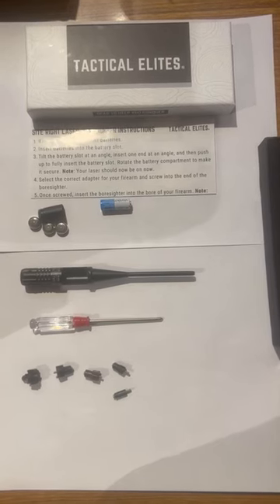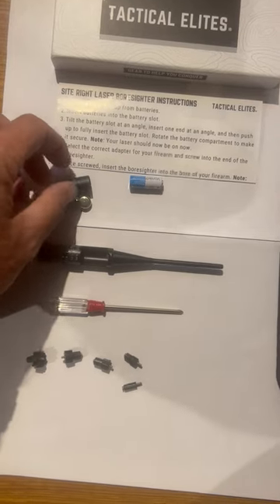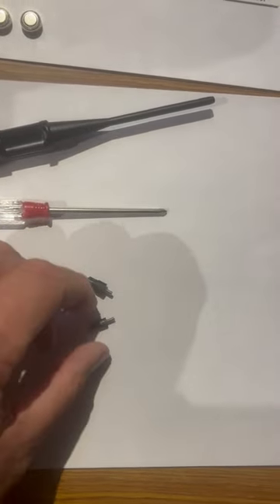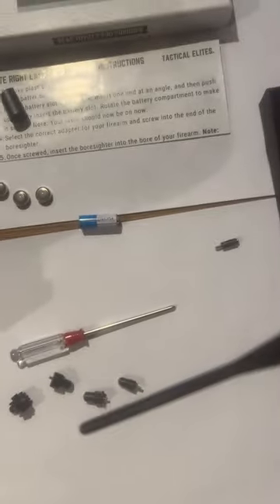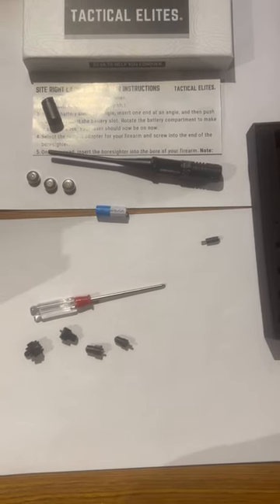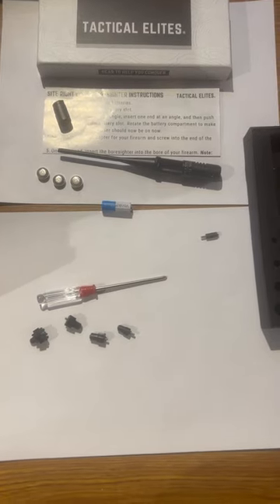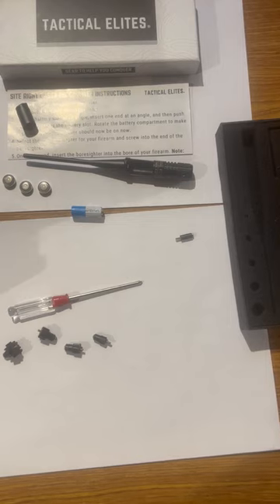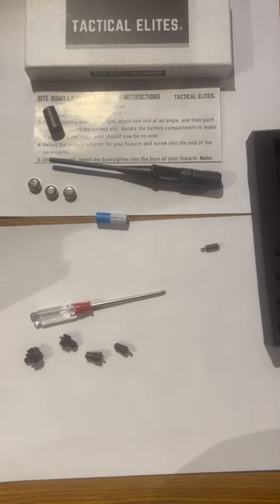Tactical Elites Boresighter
My Personal review of this product. got to give it a 10.